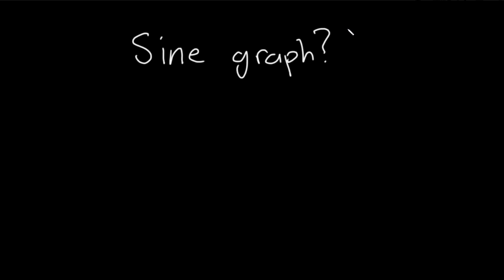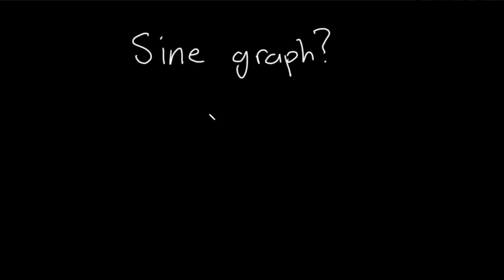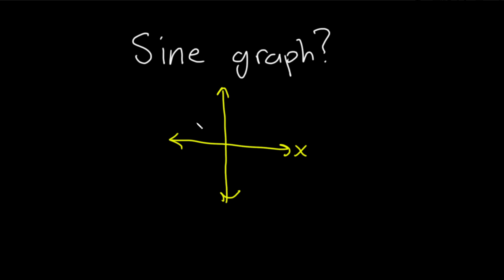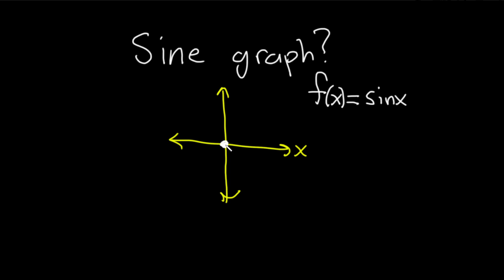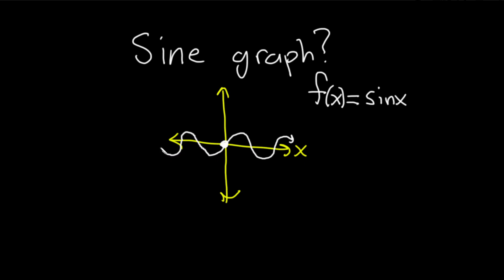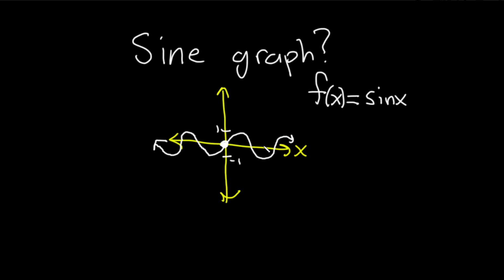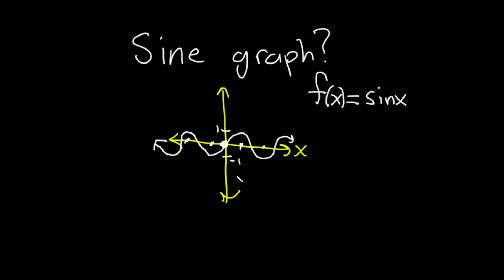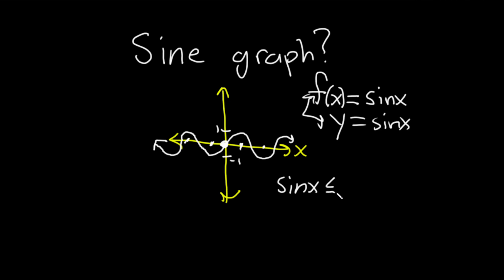What is the Graph of Sine?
My Courses || We give a rough sketch of the graph of the sine function.